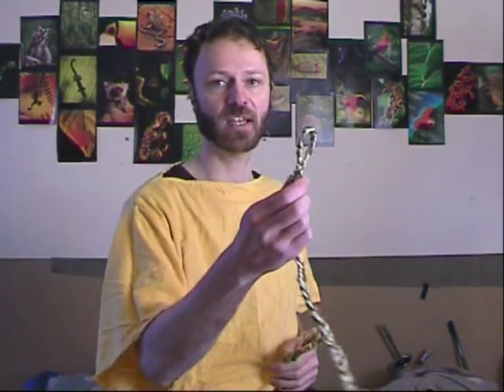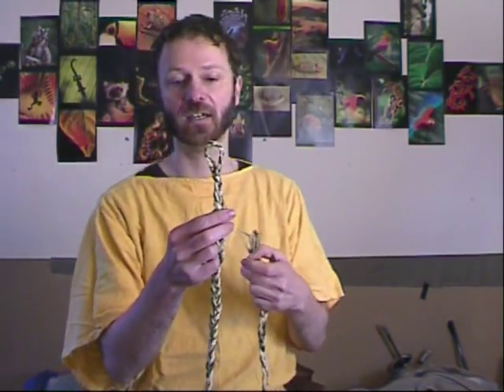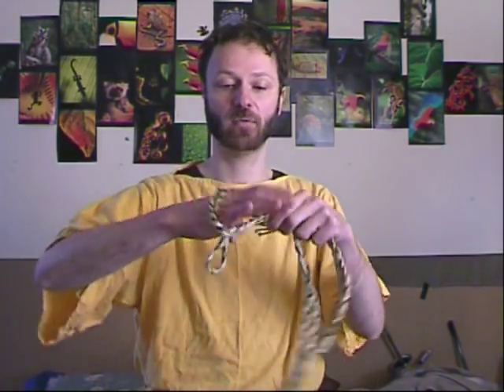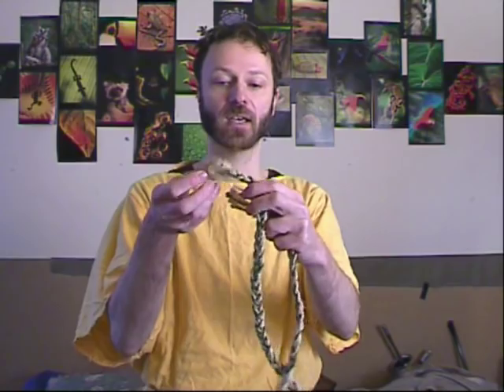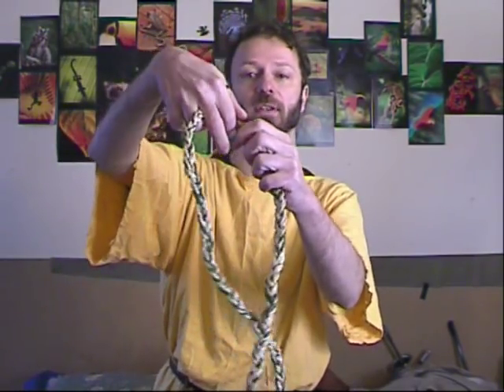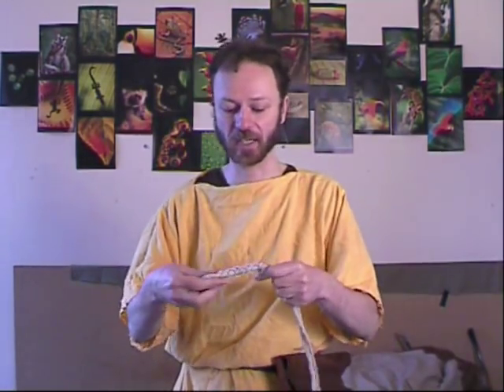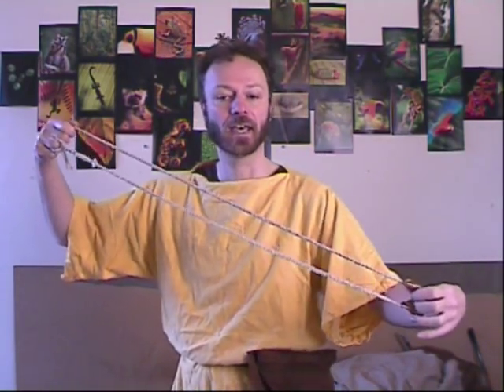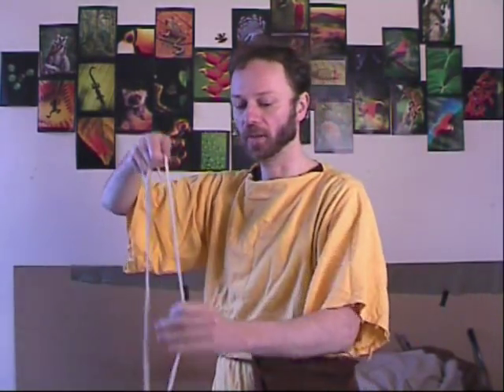Slinging techniques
Another of my series on slings - this time the techniques of using them.

This one turned out a bit longer than I had intended.  Sorry about that.  I try to keep them down to five minutes or under, but this one got away from me.  At one point I start to repeat myself, and then grind to a slow halt, which I think is symptomatic of a man who is sure he meant to say something more, but can't think what it was.  I remembered some while later, and had to get back into costume to shoot the extra bit.

I'm doing rather a lot on slings, because I think that knowledge of them is comparatively rare, and I have a lot I could say about them.  At least two more to come.

My website has small video files of my using a sling on Newcastle Town Moor